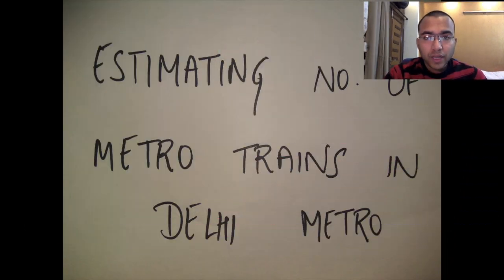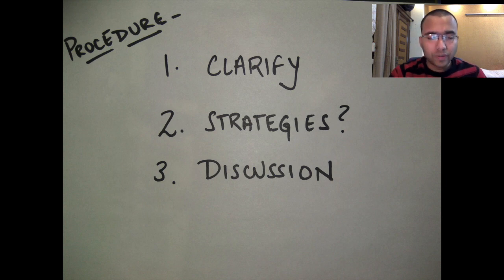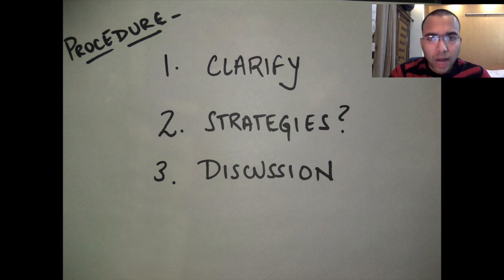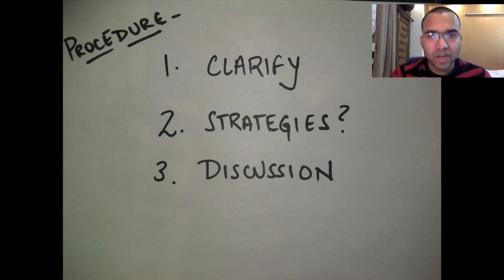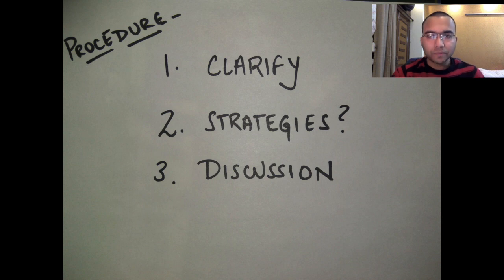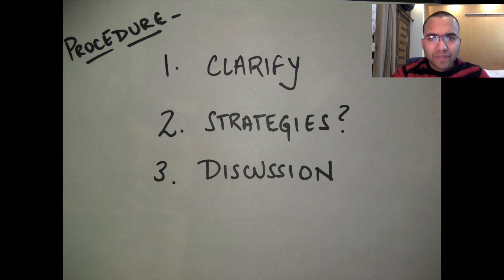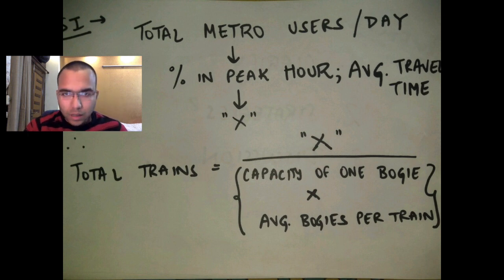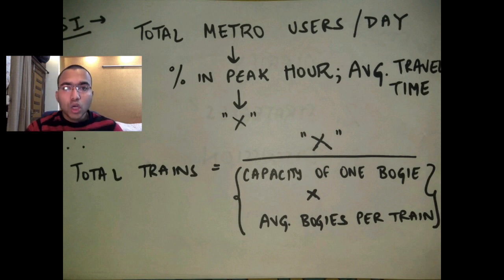Guesstimate-No. of trains in the Delhi metro network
Discussion involves 2 useful strategies to solve this and similar guesstimates